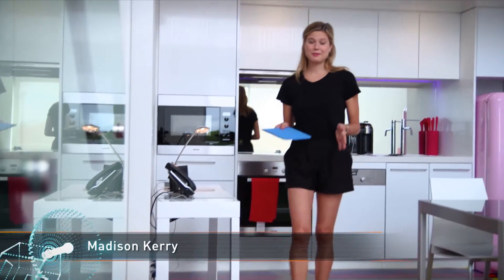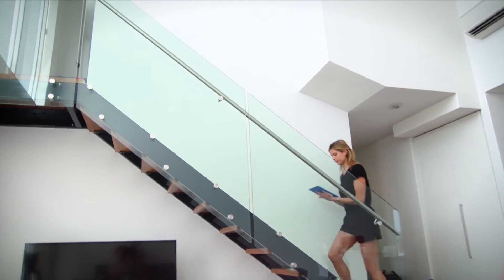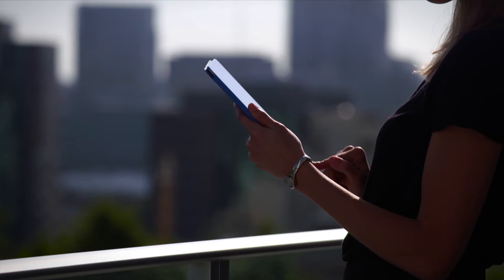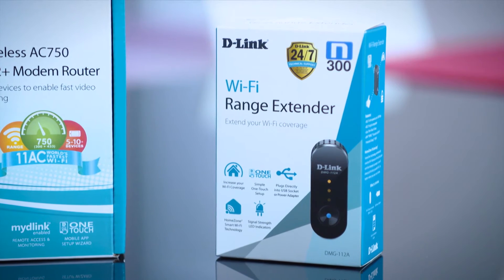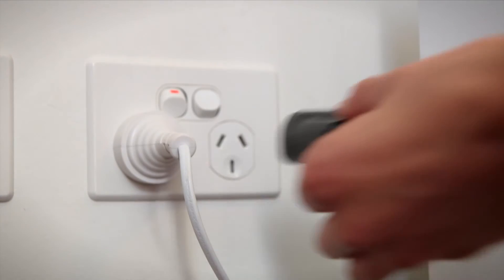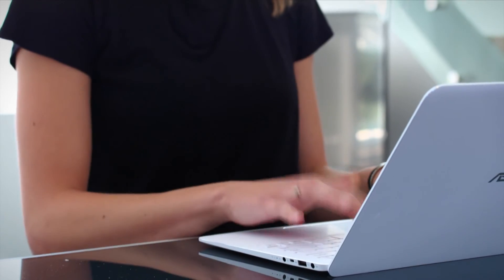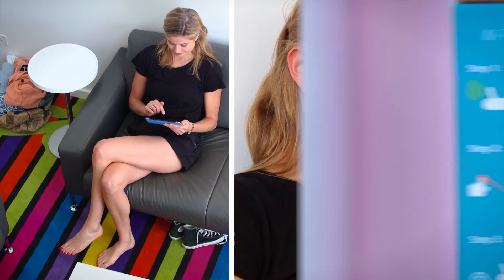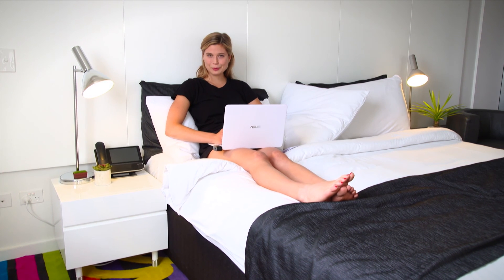How D-Link's Smart Whole Home Wi-Fi Technology makes your Wi-Fi seamless!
To get whole home Wi-Fi coverage, our Whole Home Wi-Fi Smart Technology  will automatically connect your devices to the best available Wi-Fi signal as you move around your home.

So when you have a Router and Range Extender in your home (that is Whole Home Wi-Fi Ready), it does all the thinking for you and best of all, you only have one Wi-Fi name (SSID) - not the two!
Whole Home Wi-Fi Smart Technology is easy and it just makes sense.

to learn more and view compatible AutoZoning-enabled products